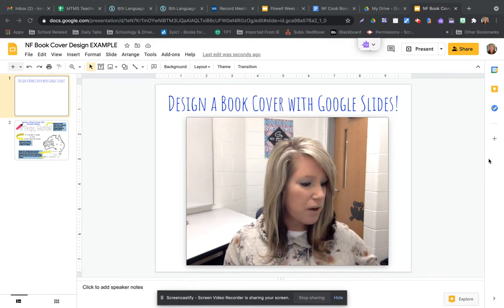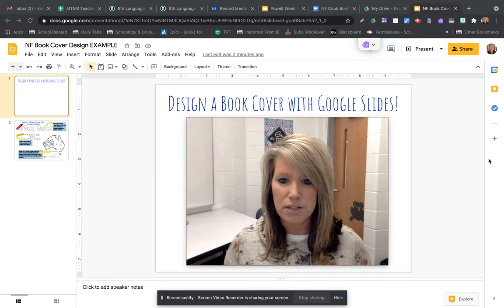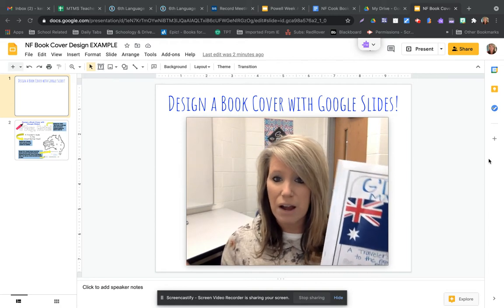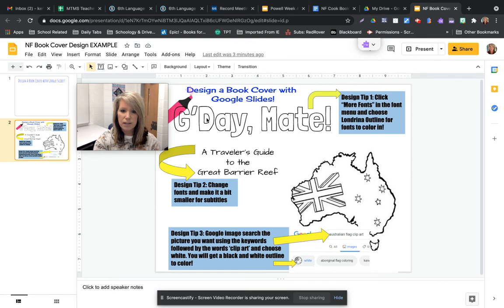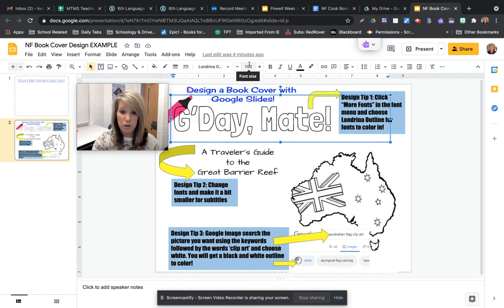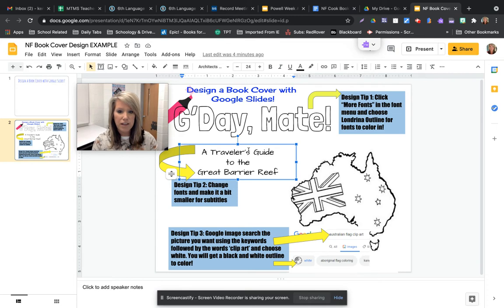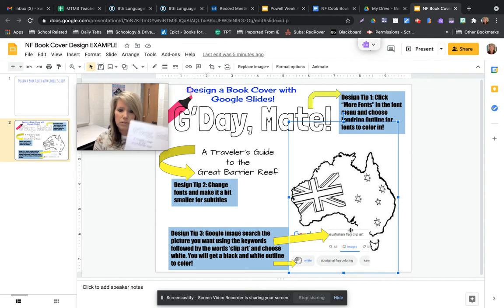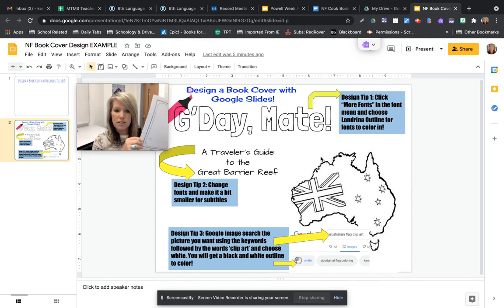Unit 6-7: Nonfiction Writing - Design a Book Cover with Google Slides